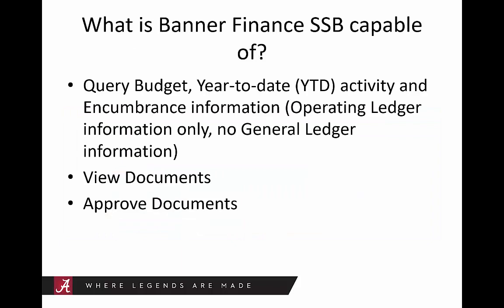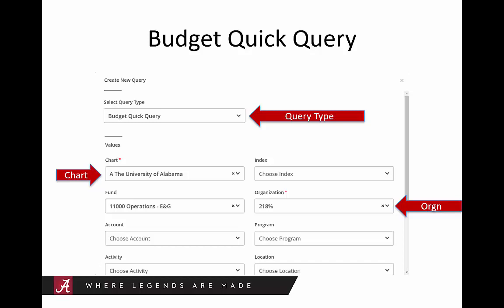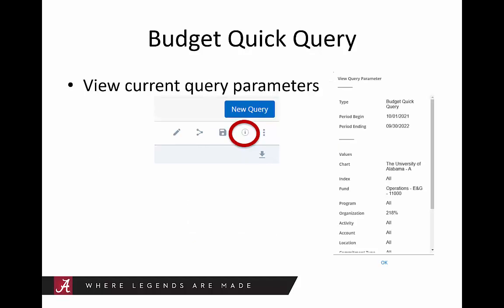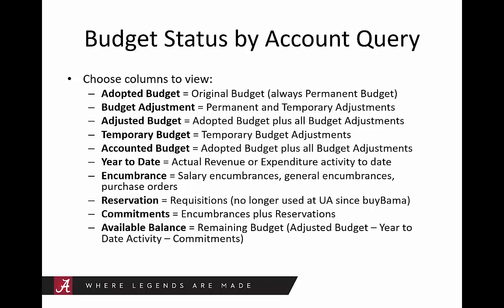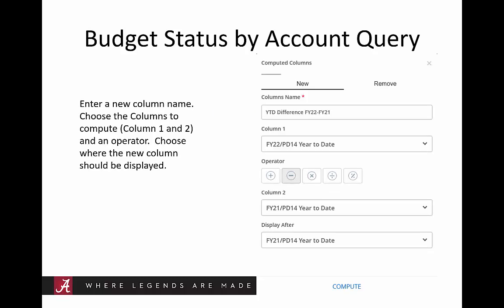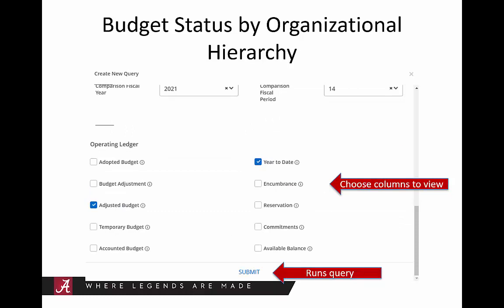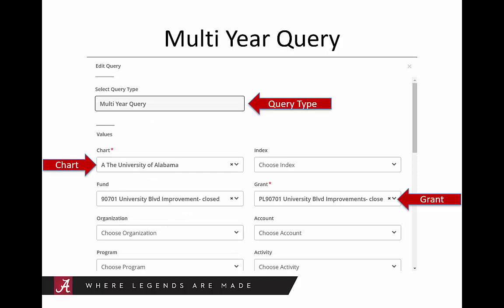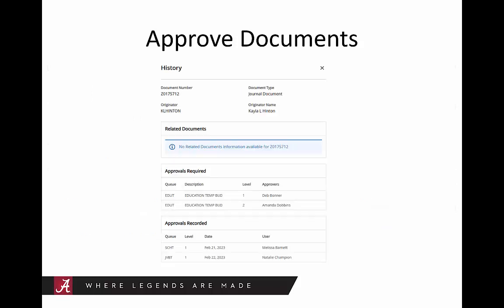Banner Finance Self Service 9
Banner Finance Self Service 9 Overview